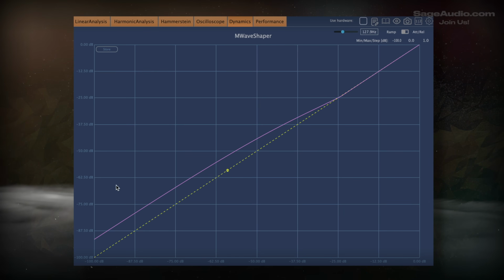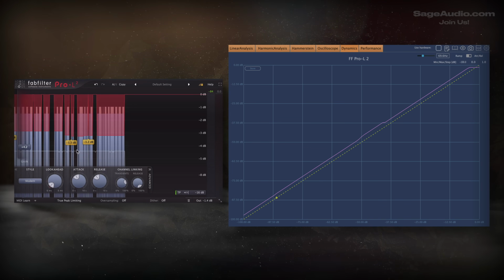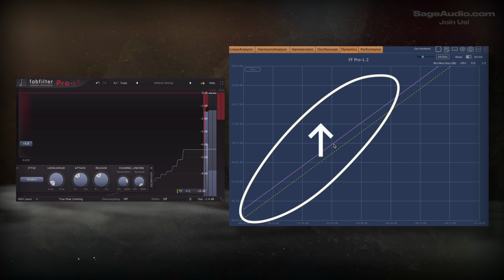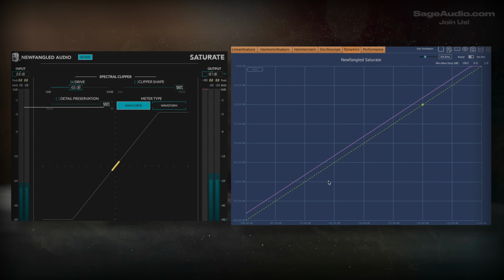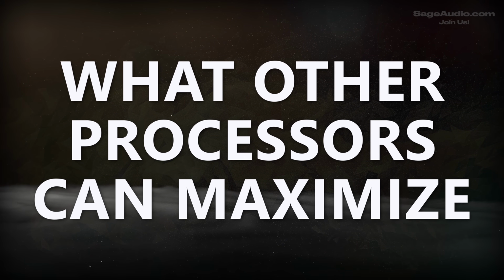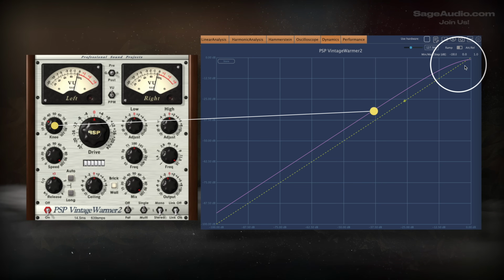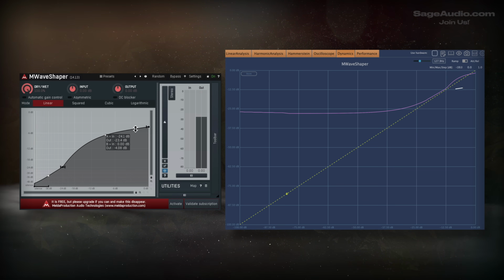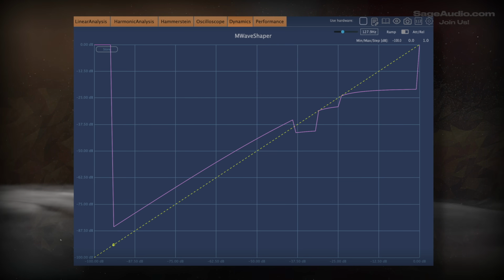Maximization, Limiting, & Clipping: An In-Depth Look at Their Similarities and Differences